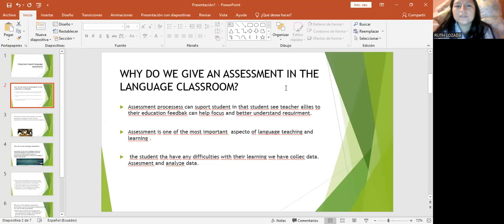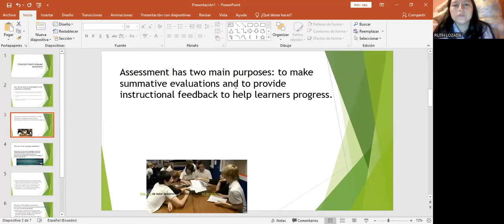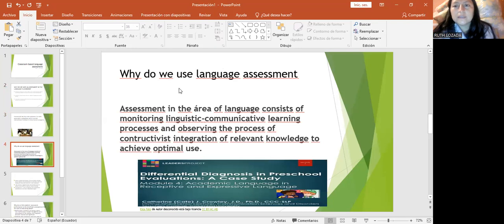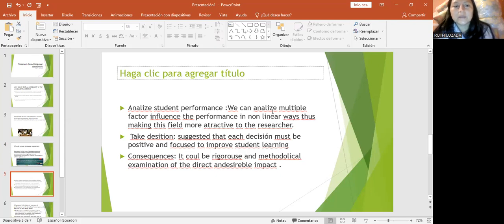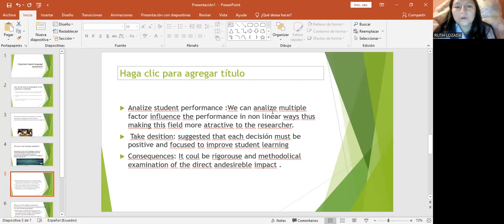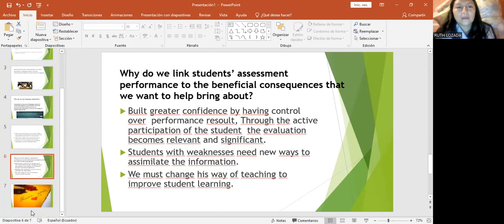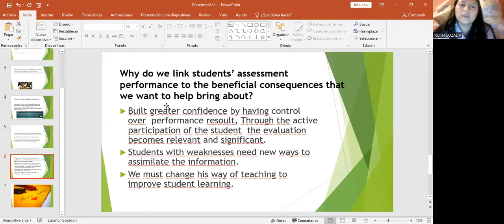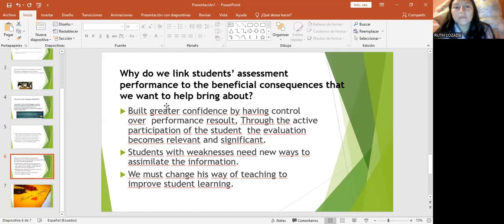Language assessment process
Luz Lozada